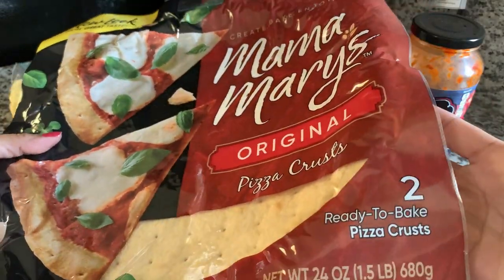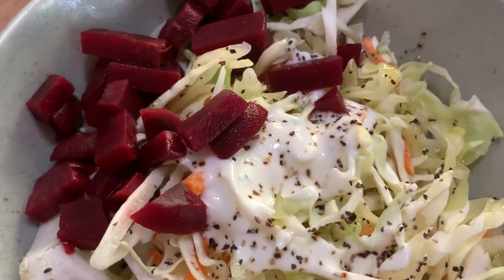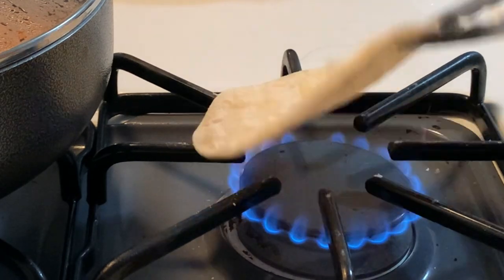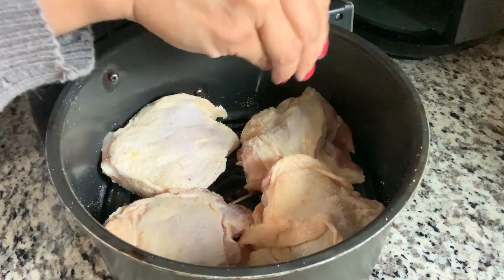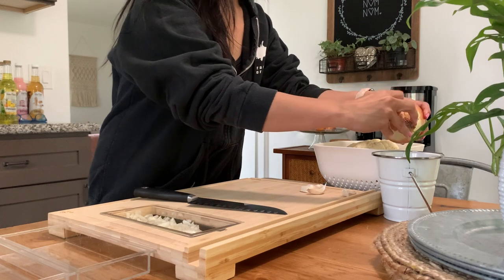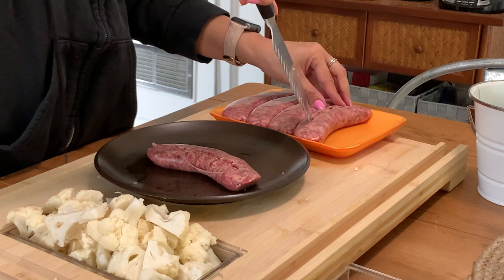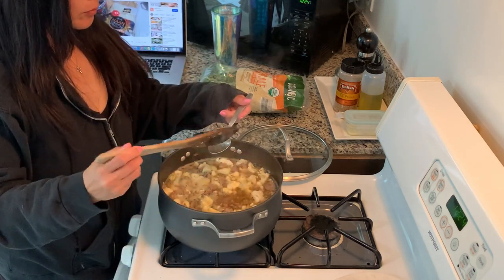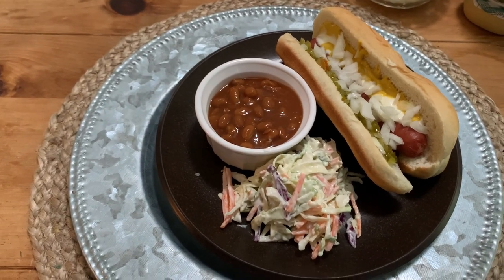Meals of the Week #17 | What's For Dinner | Cook With Me | Family Dinner Ideas |Simply Honest Living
Need some family meal inspiration? I’m sharing our meals for the week for our family of three. I'm following a lower carb diet these days, so have adapted my own dinners accordingly. Eating low carb is totally doable without having to cook a completely separate meal from what the family is eating. Enjoy! ❤️

~Rachelle

MEALS OF THE WEEK:
0:00 Pizza Night
3:02 Ground Beef Street Tacos
6:11 Air Fryer Chicken Thighs and Roasted Veggies
10:50 Low Carb Zuppa Toscana
18:26 Hot Dogs, Baked Beans, & Coleslaw

Welcome! After 20 years of working outside the home, I've switched gears and am a newish SAHM to my teen son, and wife of 18ish years to the hubs. I like to keep things simple and honest while sharing my heart and my home, so if you need meal ideas for own family, then settle in, get comfy, and SUBSCRIBE to become a part of our little community.

XOXO,
~Rachelle at Simply Honest Living
* MEALS * VLOGS * HAULS *

Chef's Choice 440 Manual Knife Sharpener